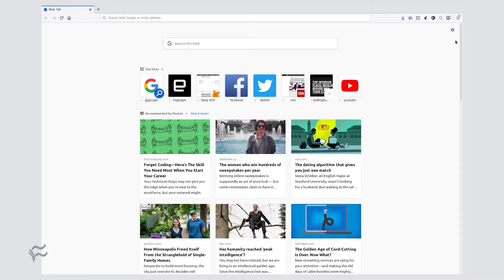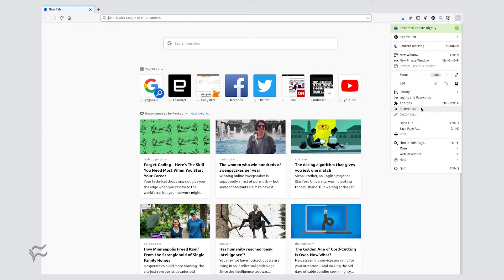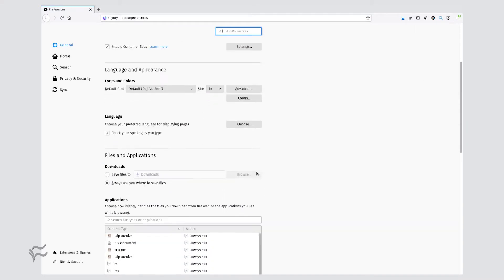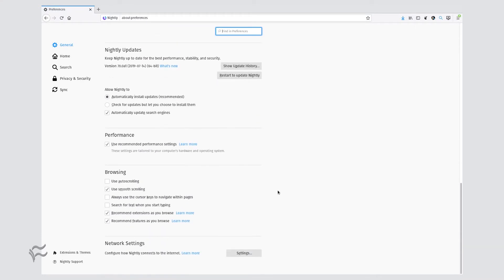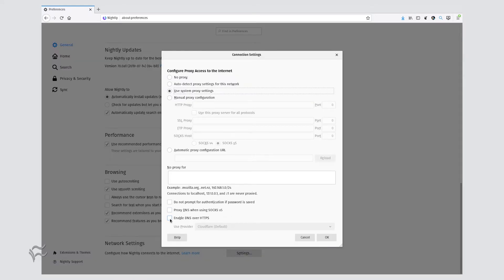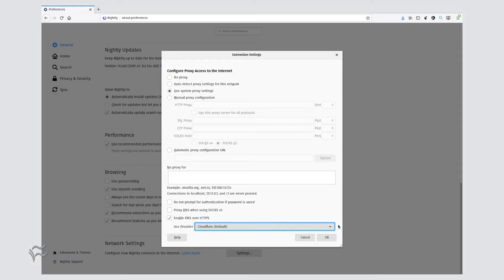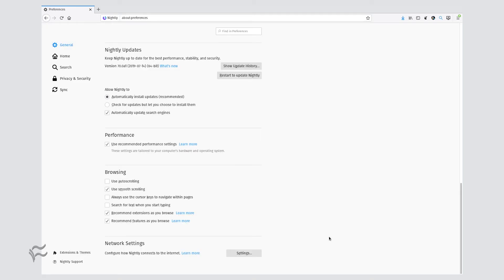How to enable DNS-over-HTTPS in Firefox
If you're looking to gain as much privacy and security from the Firefox browser, TechRepublic's Jack Wallen recommends enabling DNS-over-HTTPS.